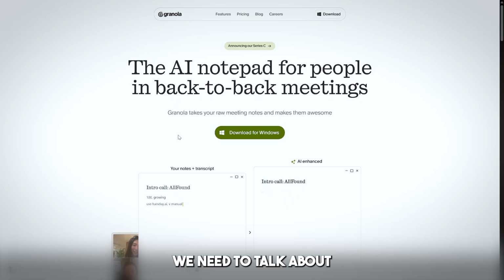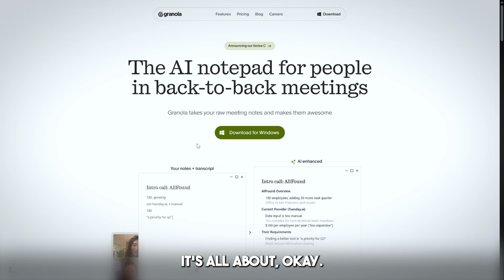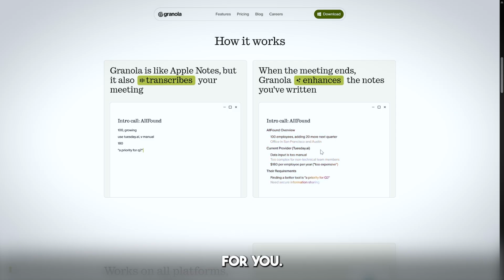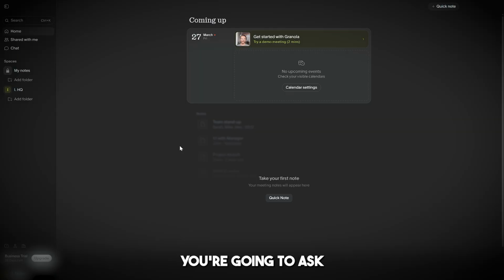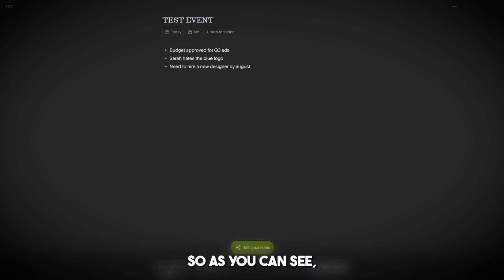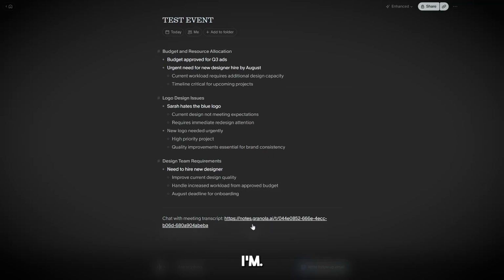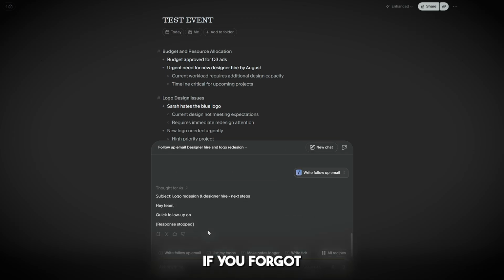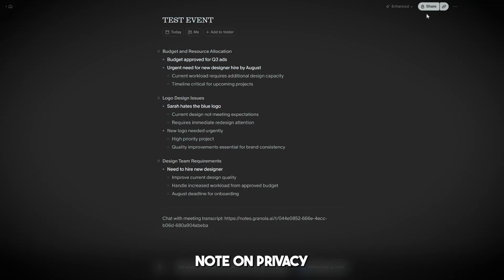Granola AI Meeting Notes Tutorial for Beginners (2026)